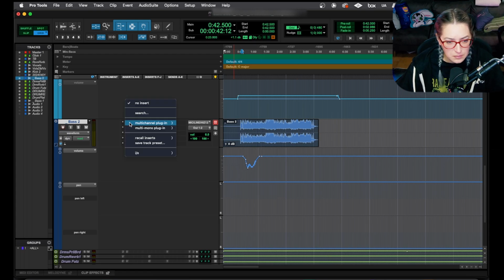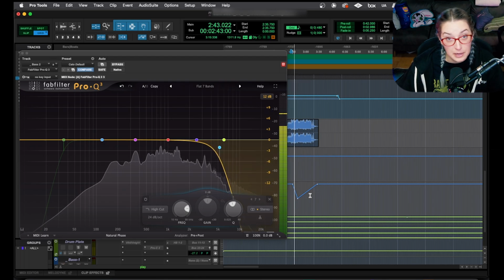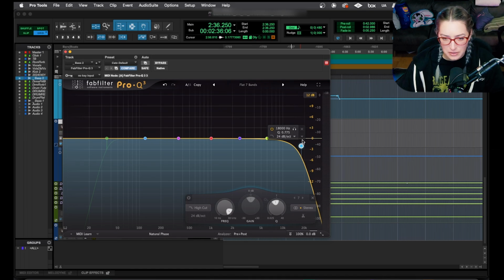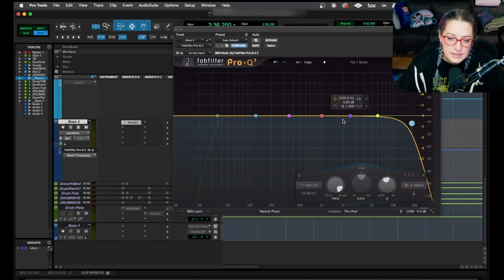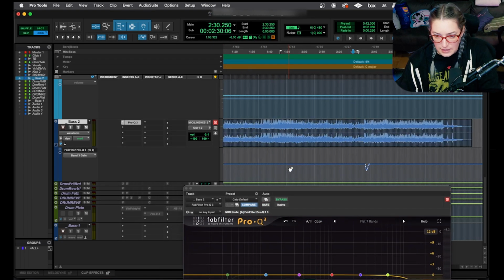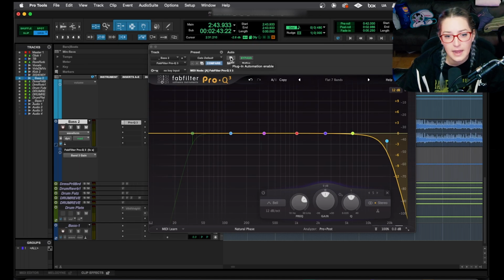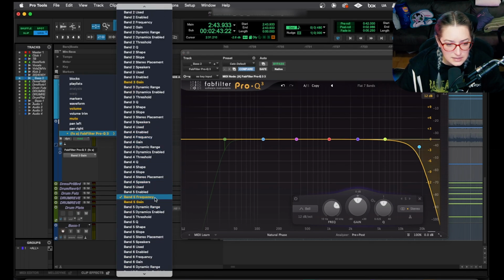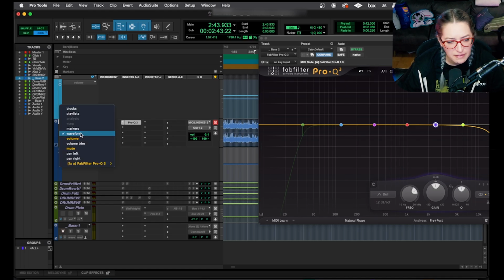Pro Tools Basics: Plugin Automation Techniques & Shortcuts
In this video, we talk about plugin automation in Pro Tools - I hope this helps someone out there!

Chapters:
00:00 - Intro
00:46 - Automating Plugin Parameters by Clicking
02:15 - Powerclaw Automation
03:36 - Automating ALL Parameters Within a Plugin
05:38 - Shortcut to View Parameter Automation on a Track
06:47 - Returning to Waveform View
07:26 - Outro & Closing Thoughts
08:17 - Bloopers / Random Thoughts